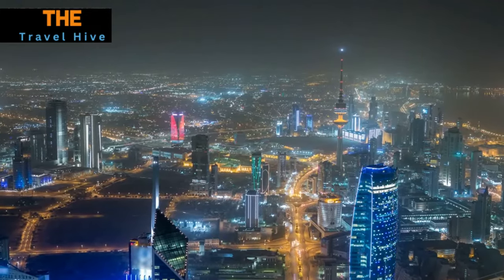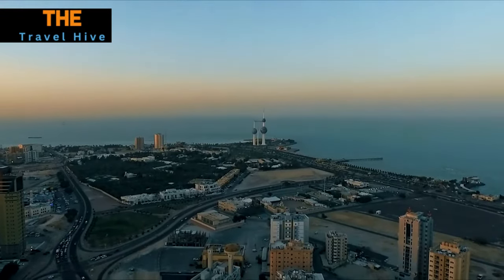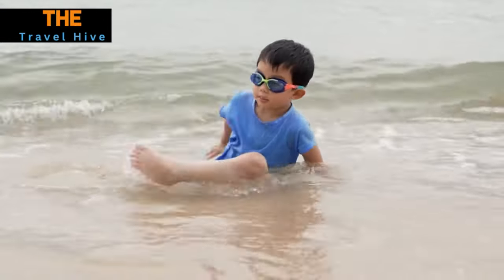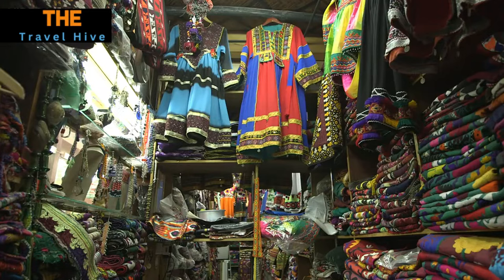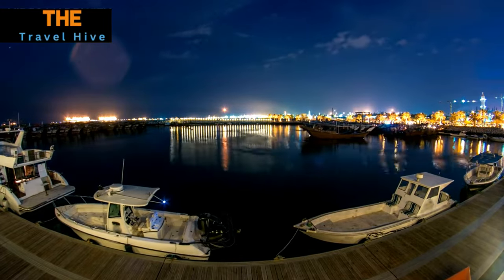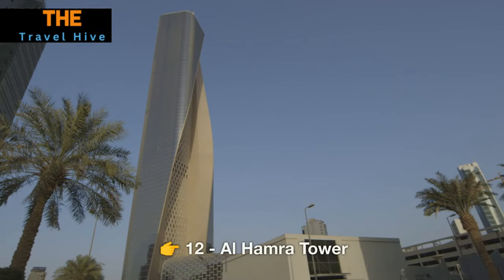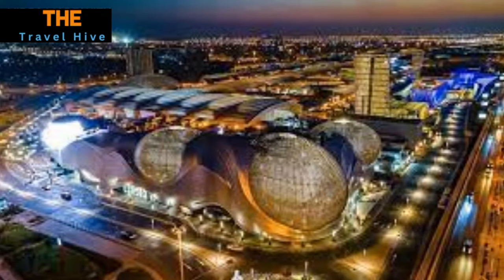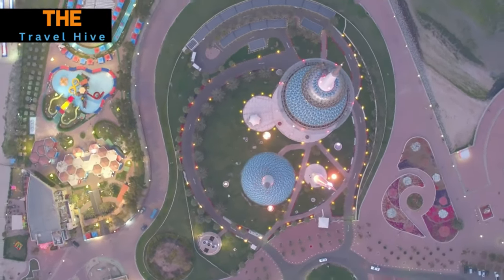Top 15 Most Beautiful Places in Kuwait | Kuwait Travel Guide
In this video, we're counting down the "Top 15 Most beautiful Places in Kuwait" that showcase the stunning landscapes, rich history, and vibrant culture of this fascinating Gulf nation.

From the shimmering shores of the Arabian Gulf to the iconic modern landmarks of Kuwait City, this list highlights the diverse beauty that Kuwait has to offer. Join us as we explore ancient fortresses, lush parks, and futuristic skyscrapers that make Kuwait a truly unique destination.

Here's a sneak peek at what you'll discover in this video:
1. The iconic Kuwait Towers, an architectural masterpiece.
2. The historic Al Jahra Red Fort, a symbol of Kuwaiti heritage.
3. The serene Al Shaheed Park, a green oasis in the heart of the city.
4. The stunning coastline of Fahaheel Beach.
5. The vibrant and bustling Souq Mubarakiya.
6. The picturesque Al Kout Beach and Mall.
7. The traditional charm of Sadu House.
8. The grandeur of Sheikh Jaber Al-Ahmad Cultural Centre.
9. The majestic Grand Mosque, a marvel of Islamic architecture.
10. The tranquil surroundings of Al Sabah Family Park.
11. The modern marvel, Al Hamra Tower.
12. The serene beauty of Qurain Martyrs Museum.
13. The lush landscapes of Green Island.
14. The historical and cultural gem, Dar Al Athar Al Islamiya.
15. The captivating Al Kout Mall's musical fountain.

Whether you're a traveler looking to explore Kuwait's hidden gems or simply curious about this beautiful country, our video will take you on a visual journey you won't want to miss.

🏞️ Places Featured in this Video 🏞️

👉Beautiful places in Kuwait
👉Kuwait travel destinations
👉Kuwait tourist attractions
👉Kuwait sightseeing spots
👉Kuwait landmarks
👉Kuwaiti culture
👉Kuwait architecture
👉Kuwait Towers
👉Al Jahra Red Fort
👉Al Shaheed Park
👉Fahaheel Beach
👉Souq Mubarakiya
👉Al Kout Beach
👉Sadu House
👉Sheikh Jaber Al-Ahmad Cultural Centre
👉Grand Mosque Kuwait
👉Al Sabah Family Park
👉Al Hamra Tower
👉Qurain Martyrs Museum
👉Green Island Kuwait
👉Dar Al Athar Al Islamiya
👉Al Kout Mall
👉Kuwait travel tips
👉Explore Kuwait
👉Kuwait vacation

Have you visited any of these breathtaking places in Kuwait? Share your experiences and thoughts in the comments below.